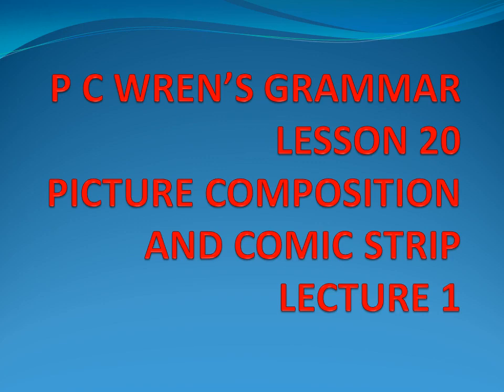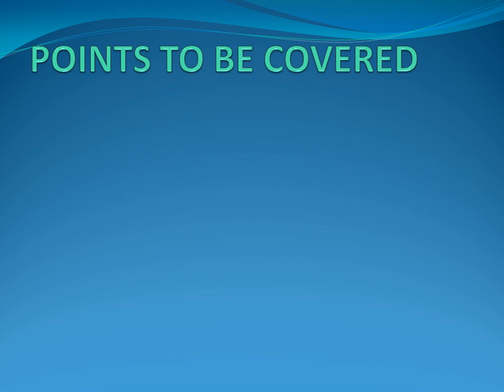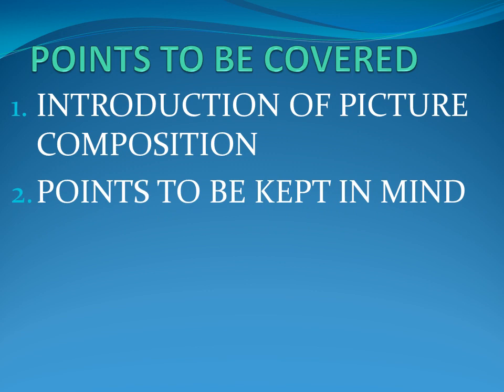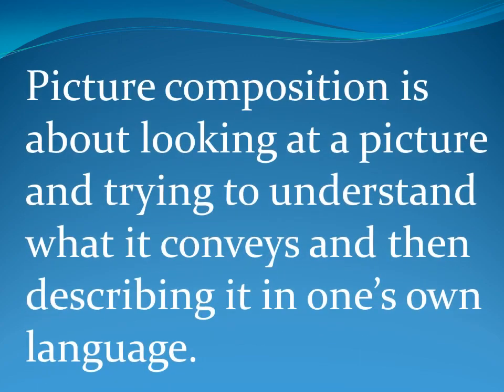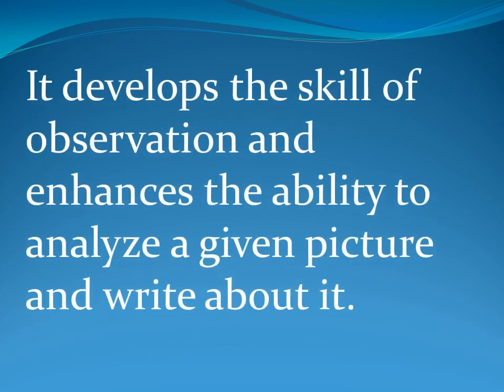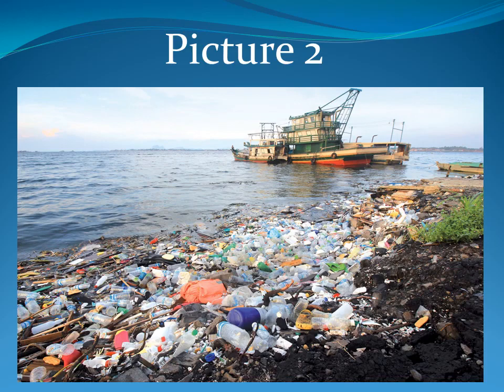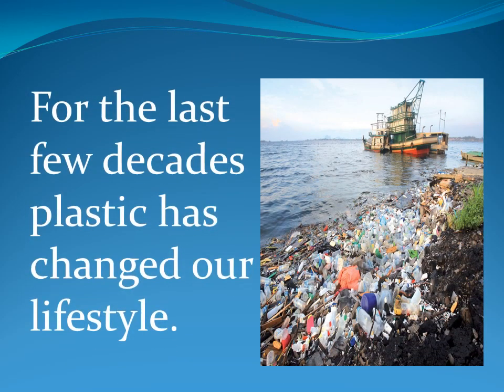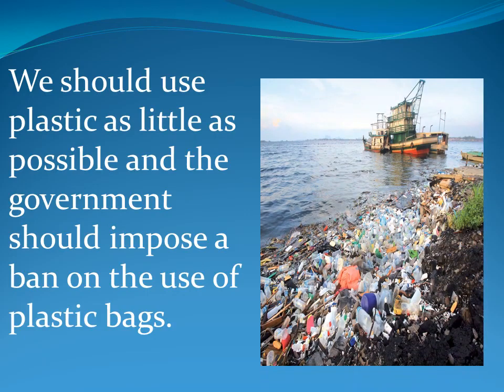Class-6th, English (Grammar), Ch-20, Lecture-1, (Picture Composition And Comic Strips).